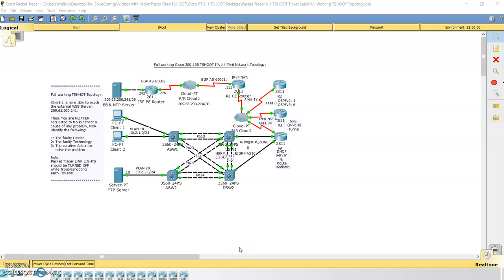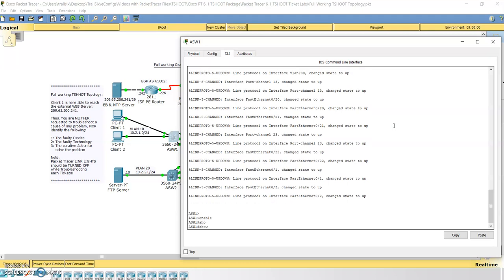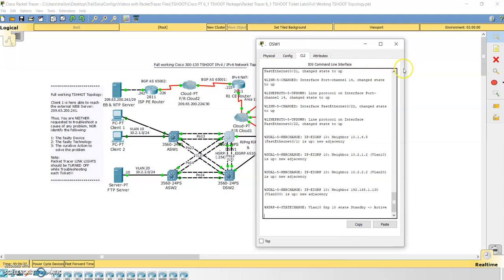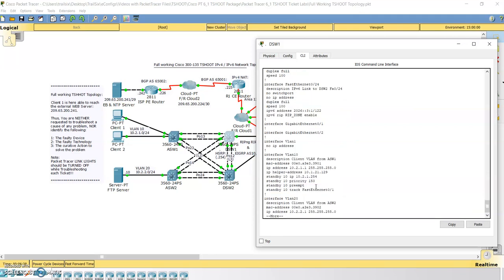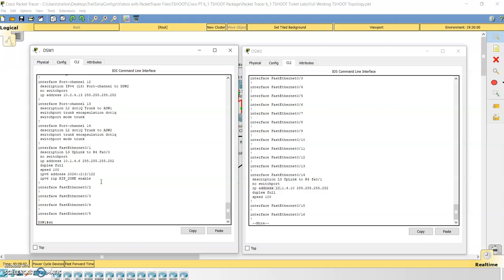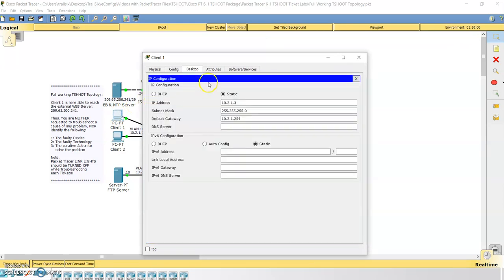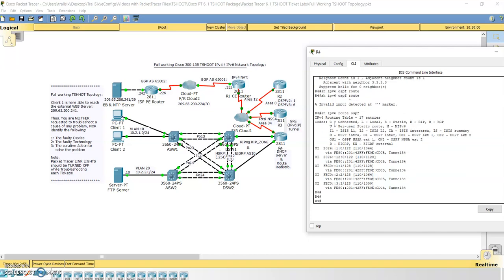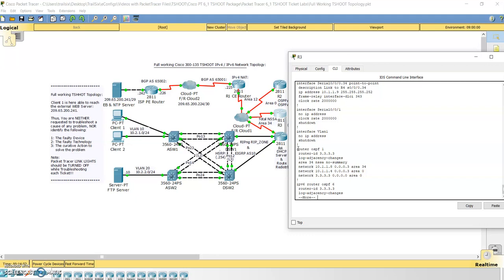Cisco CLI Commands - A Quick Intro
A bunch of useful Cisco commands to get familiar with the CLI.  I used the TSHOOT 300-125 PacketTracer topology.  This video is helpful whether you're studying for the CCNA, ICND1, ICND2 or TSHOOT.  You'll use these Cisco commands a lot.